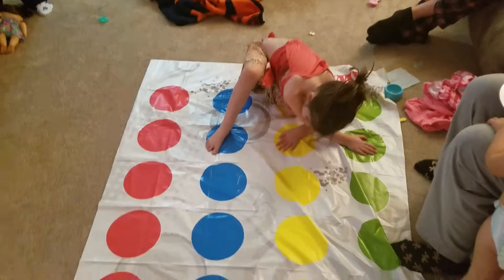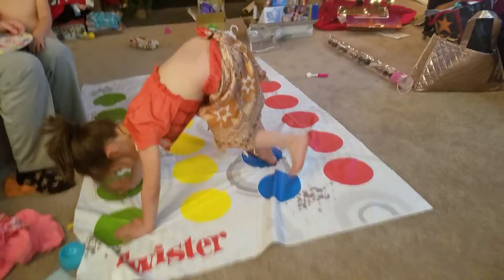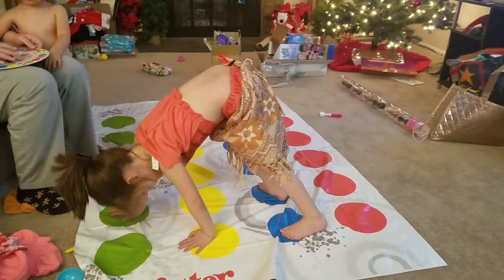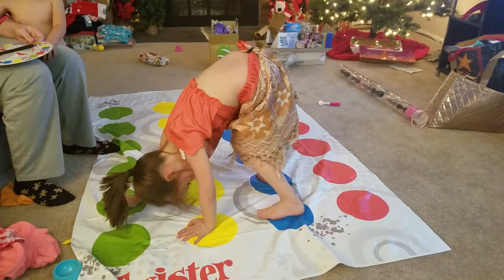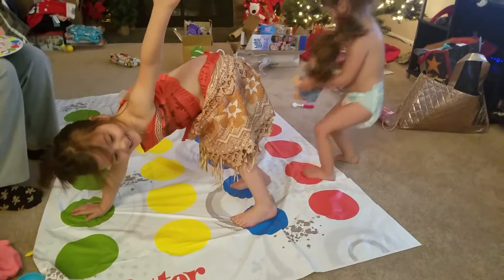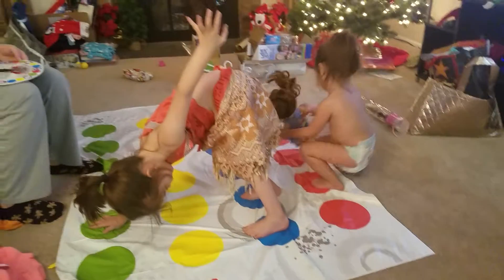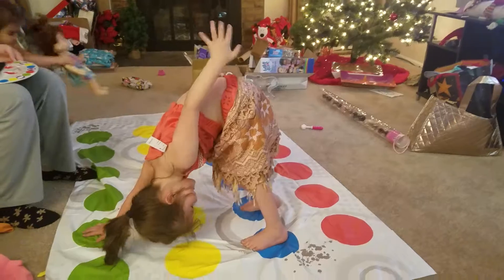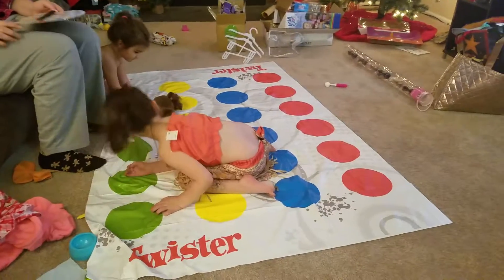December 25, 2017